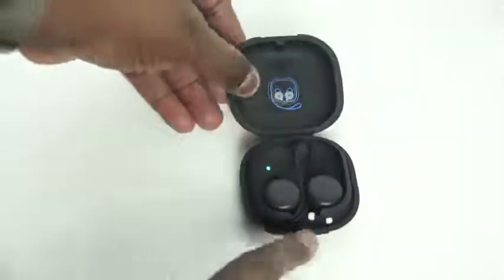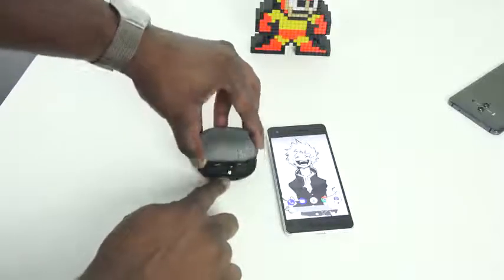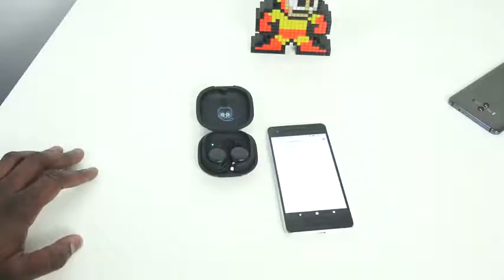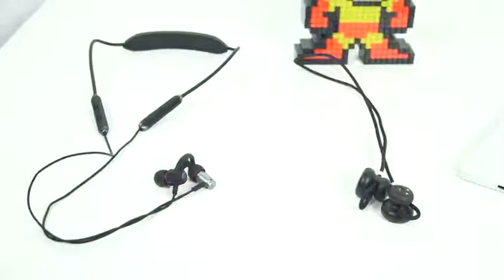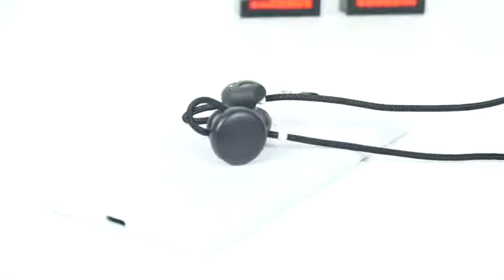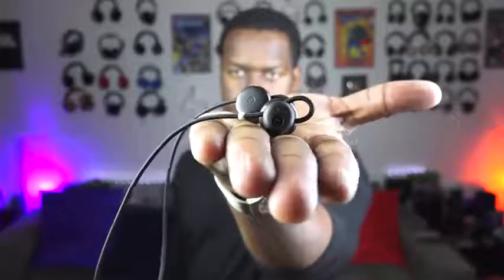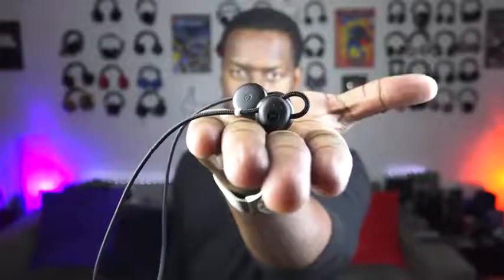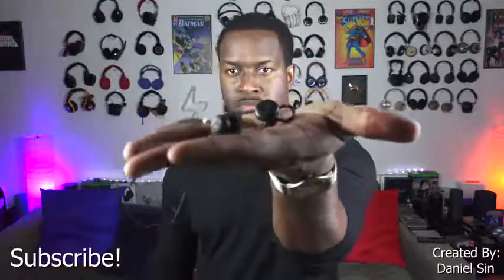Google Pixel Buds Steps in the Wrong Direction!!!